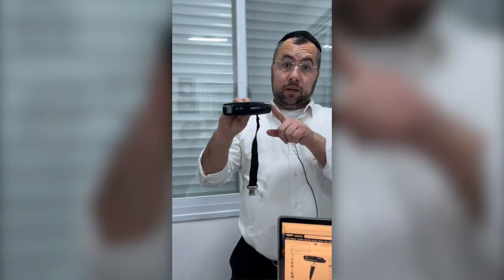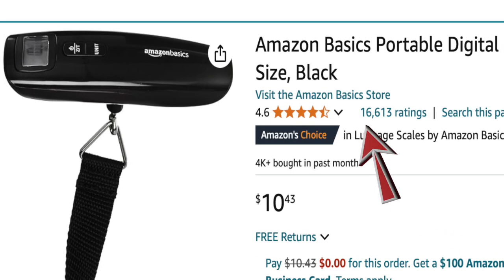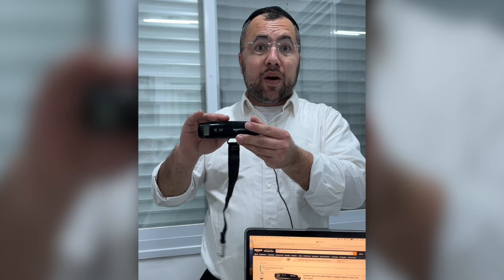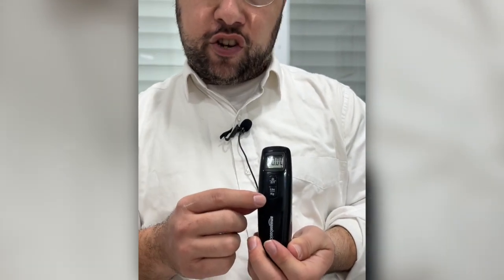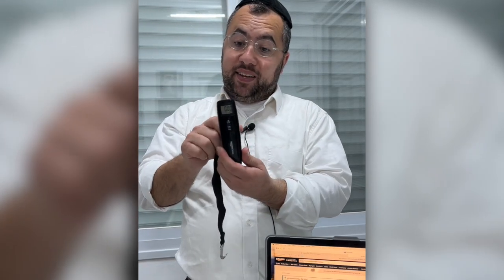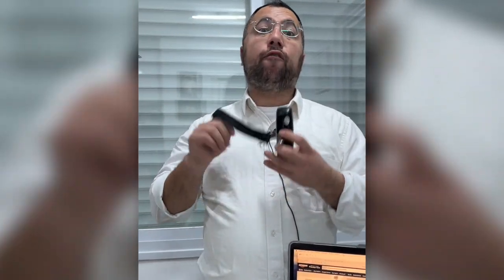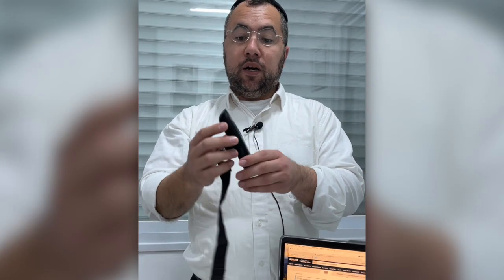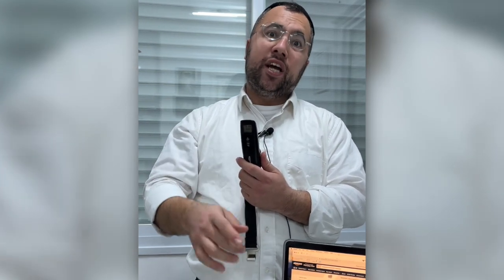Amazon Basics Portable Digital Luggage Weight Scale | REVIEW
Amazon Basics Portable Digital Luggage Weight Scale
travel inspira Luggage Scale, Portable Digital Hanging Baggage Scale
AMAZON BEST SELLING
Etekcity Luggage Scale, Suitcase Weight Scale
AMAZON OVERALL PICK